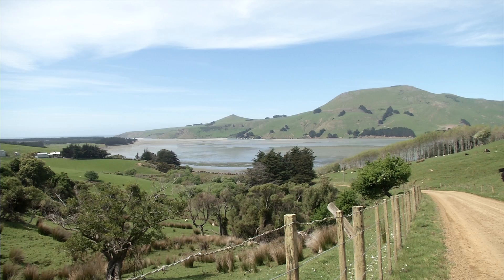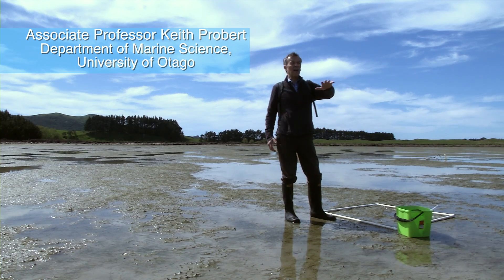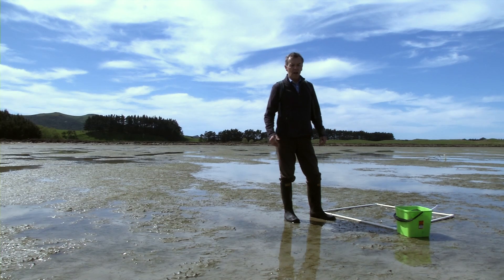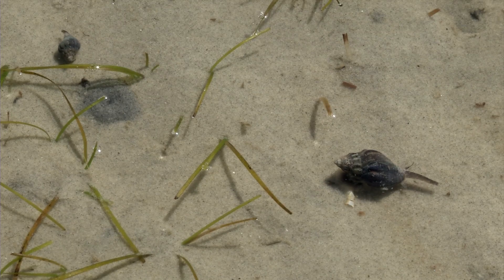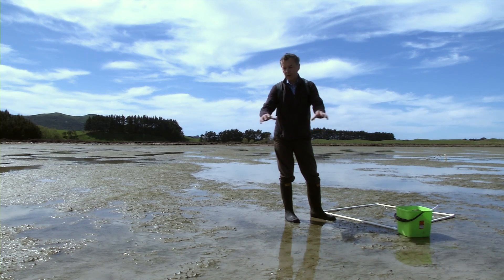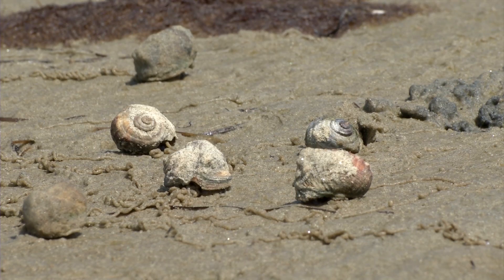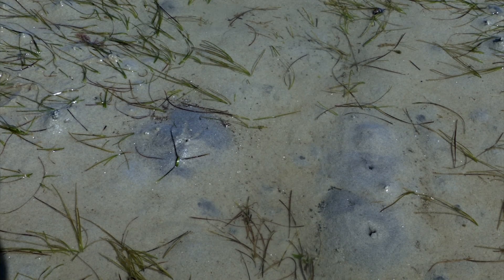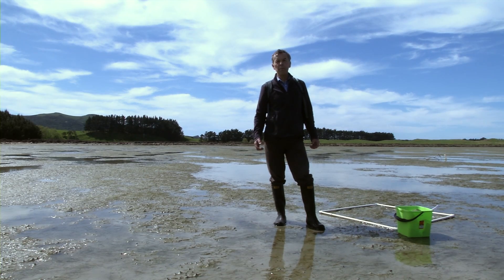What's on your Mudflat?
From our Mm2 scientist series. Why do we need long-term information about distribution and abundance of populations?